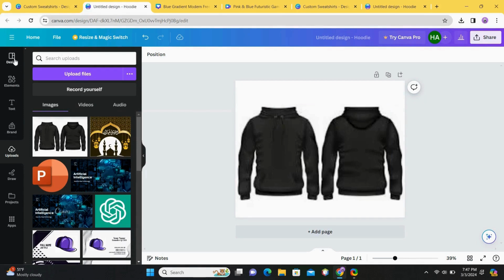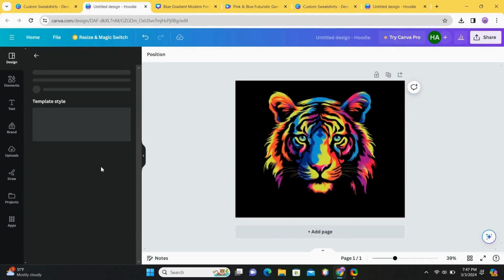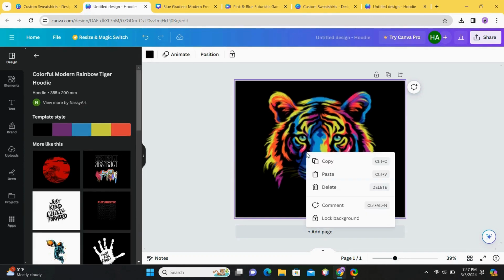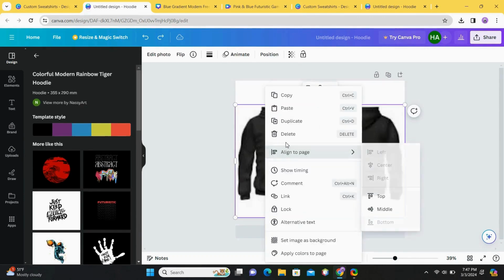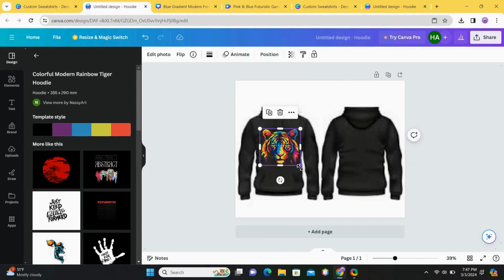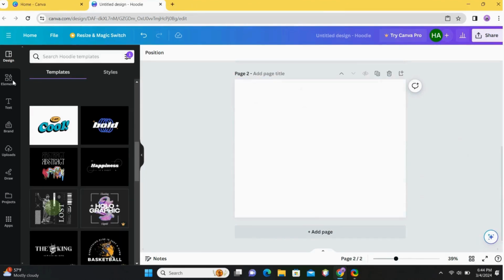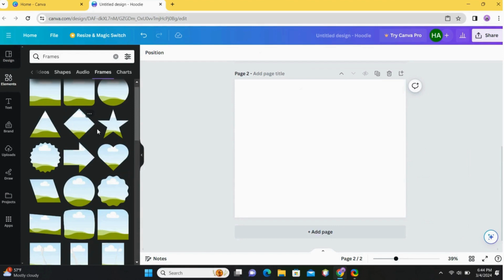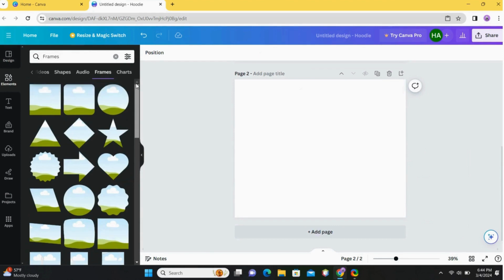HOW TO DESIGN A HOODI DESIGN IN CANVA || DAY 5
Title: "Creating Custom Hoodie Designs with Canva: A Complete Tutorial"

Description:
Unlock your creativity and learn how to design eye-catching hoodies using Canva in this comprehensive tutorial! Whether you're looking to design hoodies for your clothing brand or create a unique gift for a friend, Canva's intuitive tools make the process seamless and fun.

In this video, we'll guide you through:

Navigating Canva's platform for hoodie design
Selecting the ideal hoodie template or starting with a blank canvas
Incorporating text, images, and graphics to personalize your design
Experimenting with colors, patterns, and styles to match your vision
Adding special effects and finishing touches to elevate your hoodie design
With step-by-step instructions and helpful tips along the way, you'll become proficient in crafting custom hoodie designs that stand out from the crowd. Get ready to unleash your design prowess and create hoodies that reflect your unique personality and style!